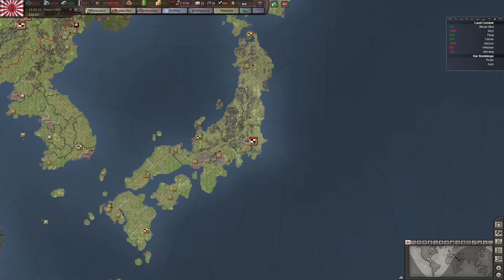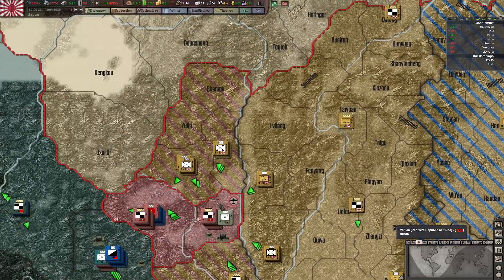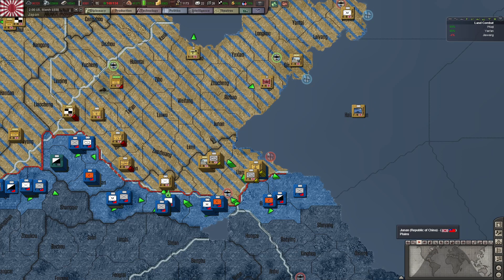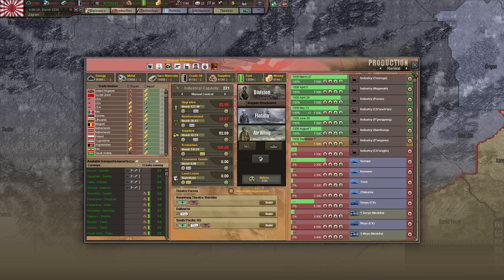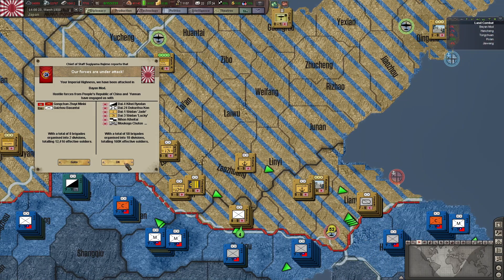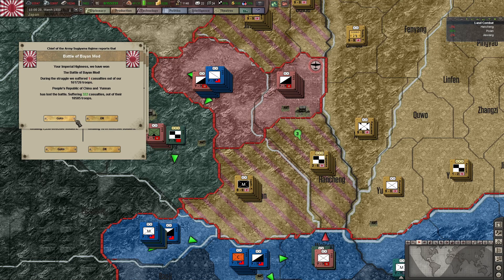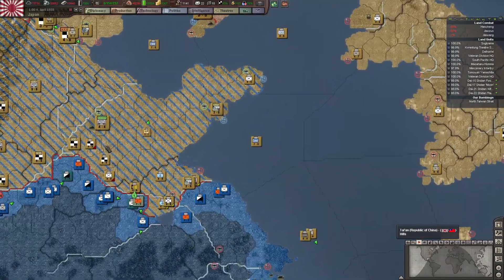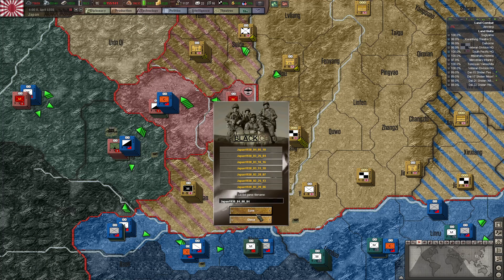Episode 14 Japan Hearts of Iron 3 BICE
The pressure is on the PROC as we have their capitol surrounded. Eastern Chinese front looks good. until we run in to supply problems. This will be a continuing problem throughout the war!